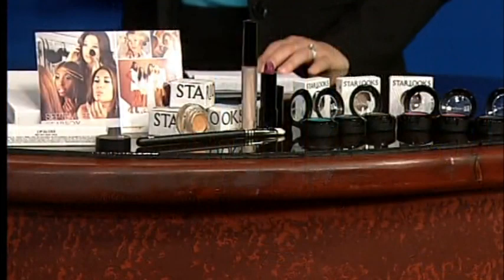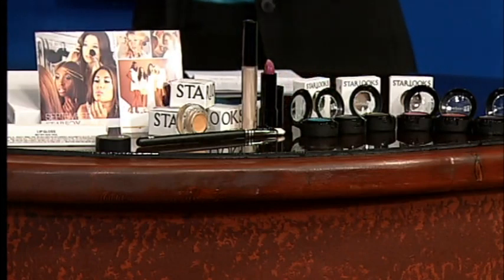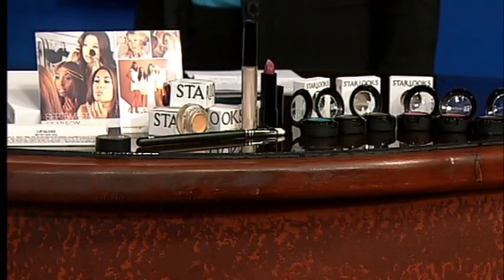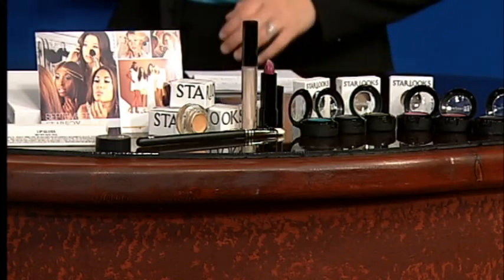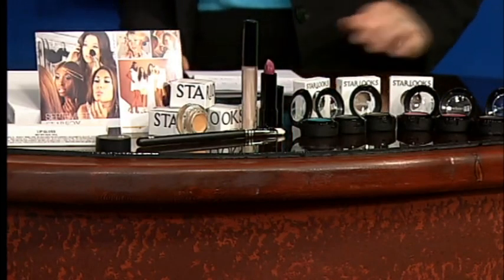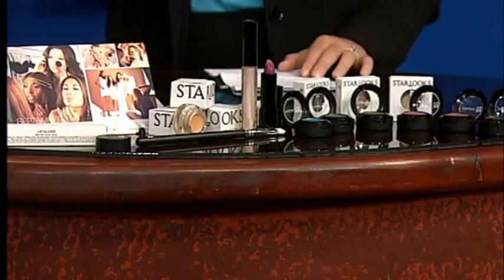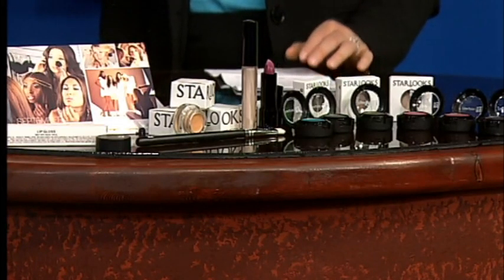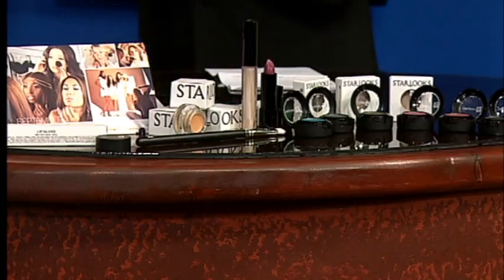MARCI STAR talks Starlooks makeup!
Check out FOX 31 WFXL on Twitter @WFXL. Connect with our morning show crew too!  @Chris_Nisinger, and @KMDAmbrosio.